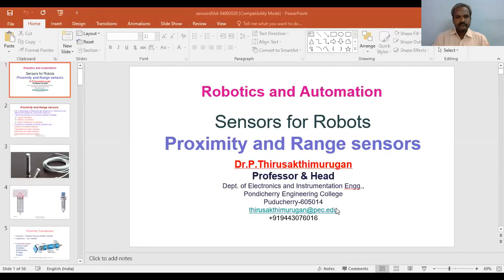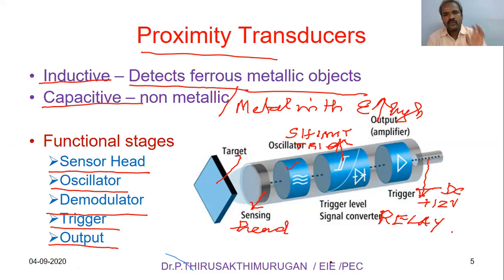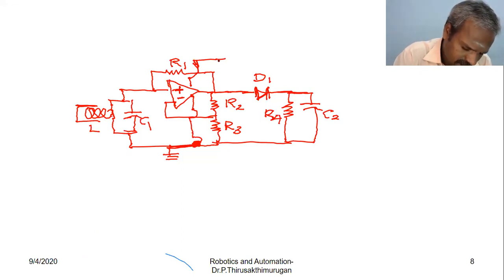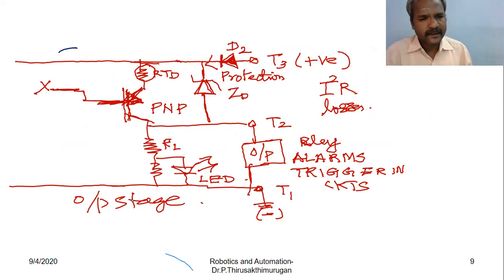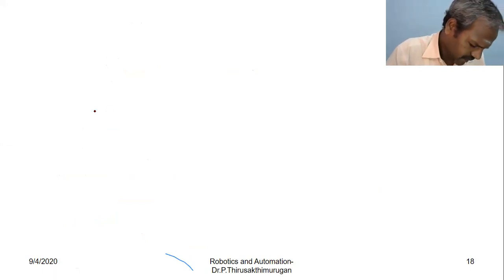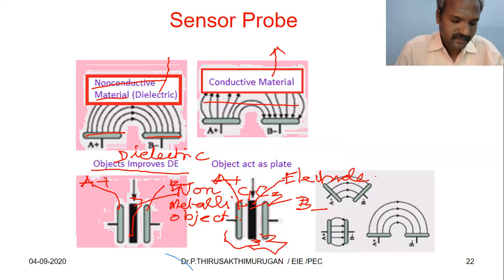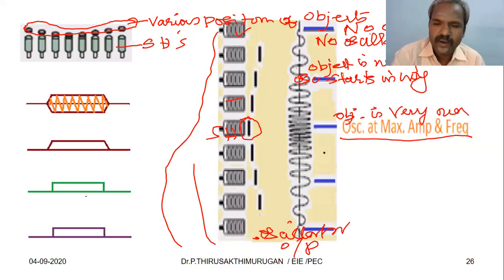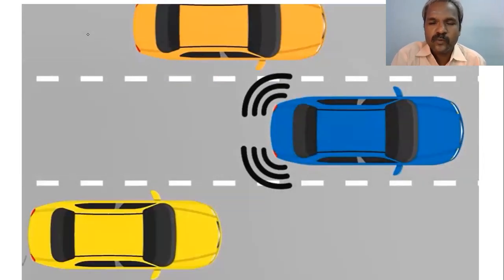Robotic Sensors Proximity sensors